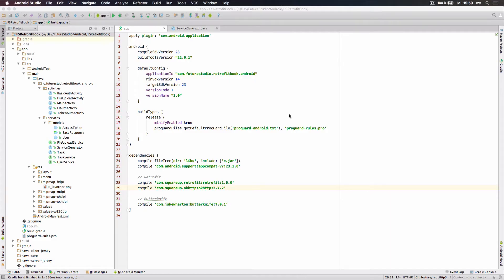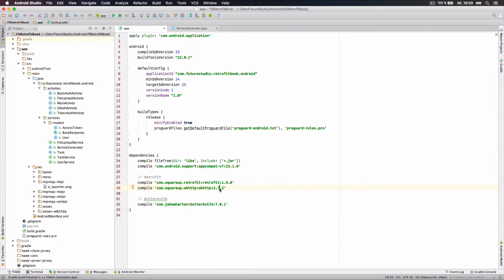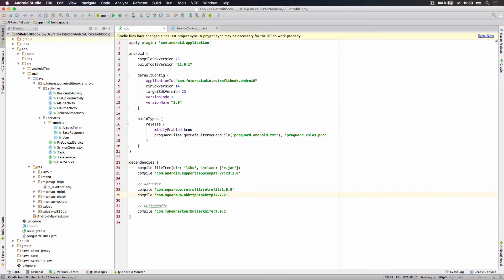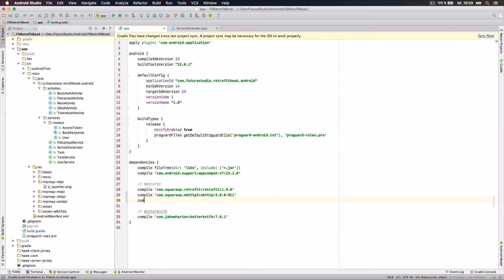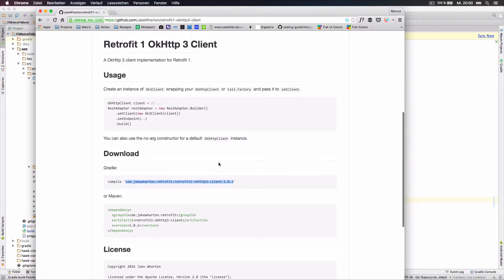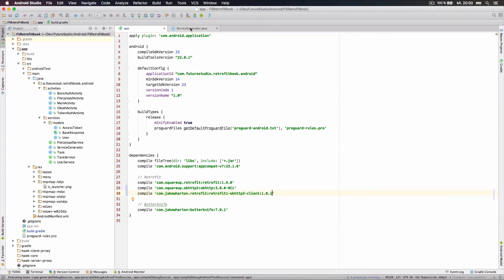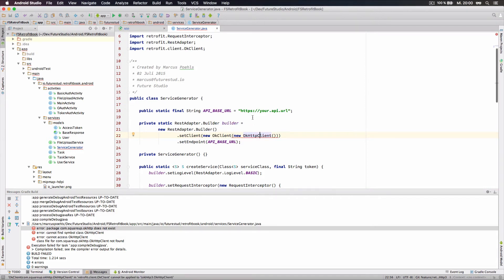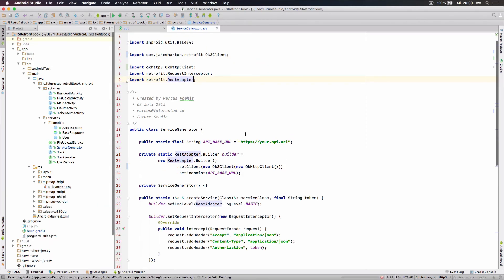How to use OkHttp 3 with Retrofit 1 (Tutorial)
This guide will show you how to make use of OkHttp 3 even though you’re bound to Retrofit 1.